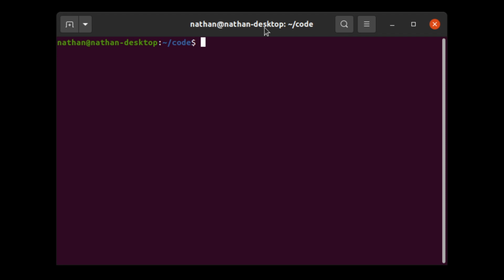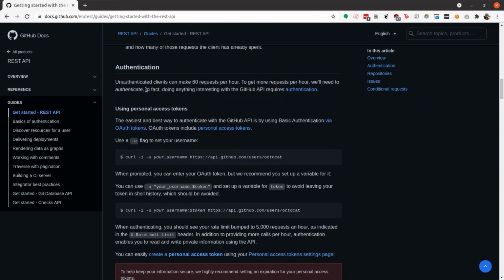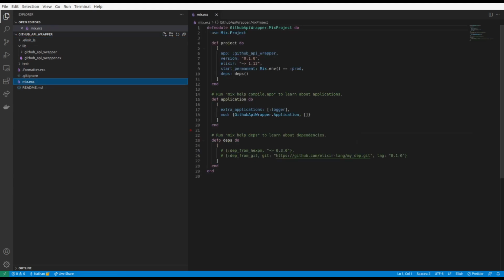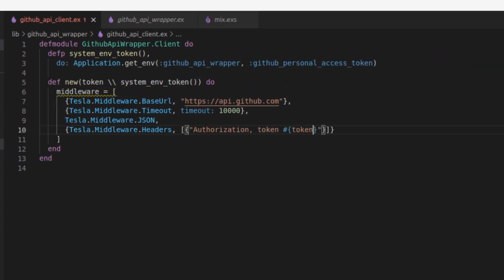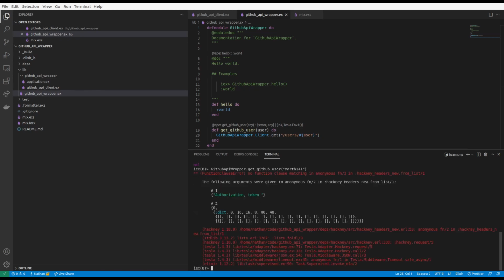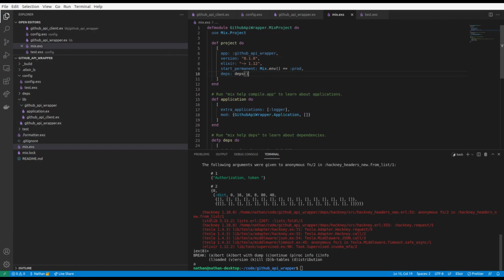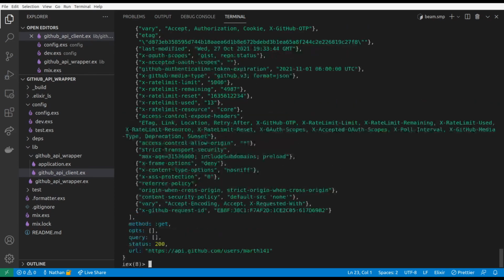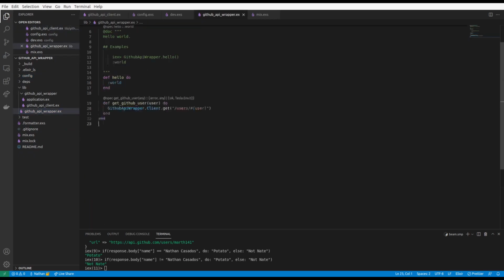Let's Learn Elixir - Github REST API Client with Tesla (Audio Reup)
In this video we build a Github REST API Client with Tesla in Elixir

Chapters
00:00 Github API Curling
08:58 Let's write some Elixir Code now
18:15 Side note, use --werl if you're iex'ing in Windows
18:34 Using Interactive Elixir (iex)
18:52 Starting to debug some authentication issues
19:20 Making a configuration file to get Github token
25:35 Debugging authorization
27:05 We're getting cool things!
29:30 Let's make other REST functions